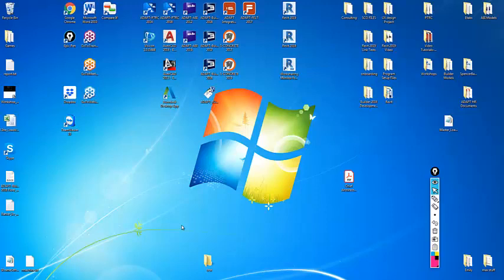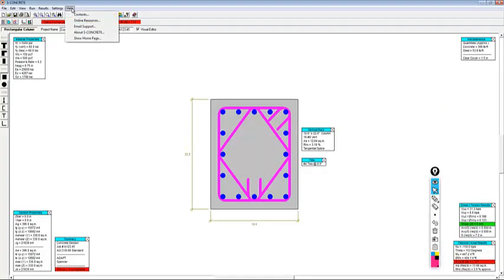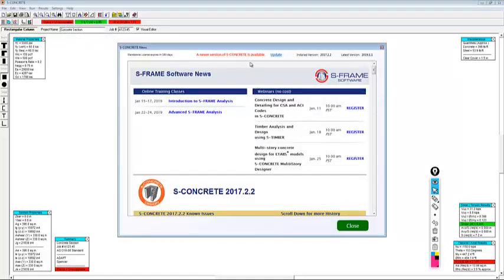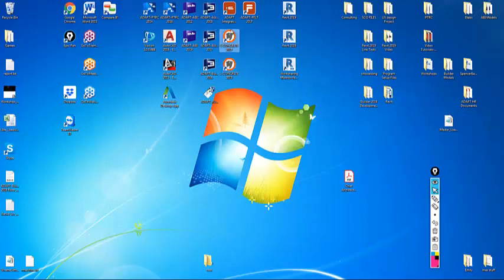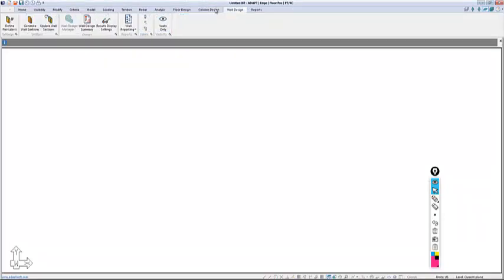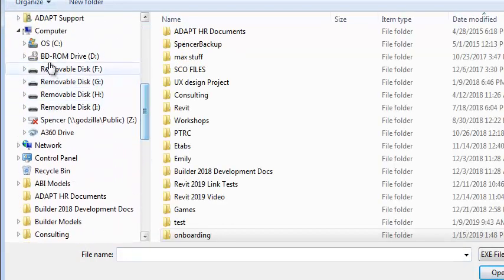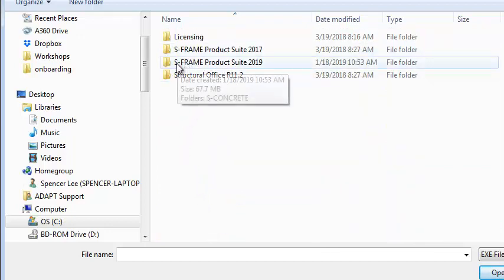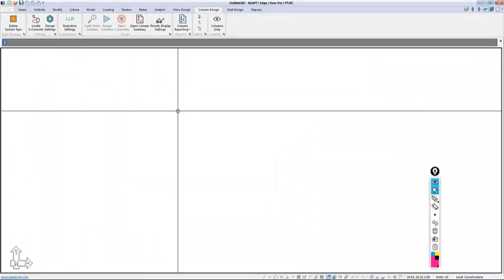Setting the S-Concrete application path in ADAPT-Builder